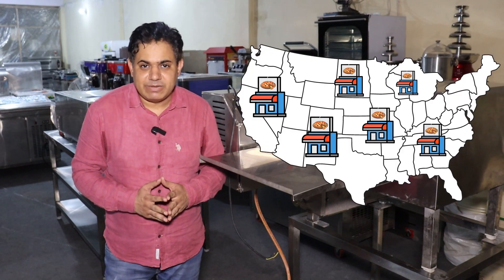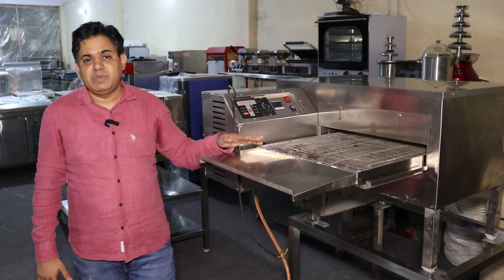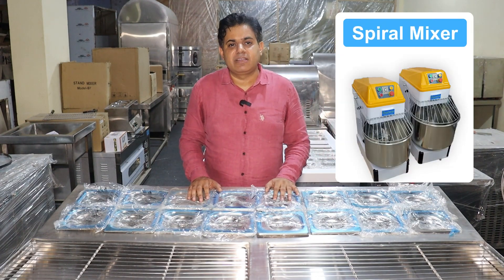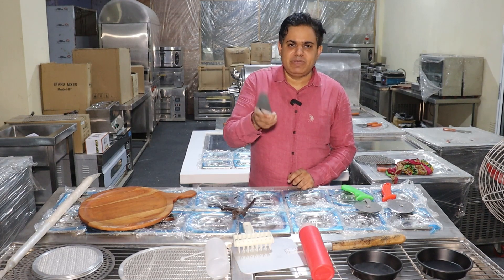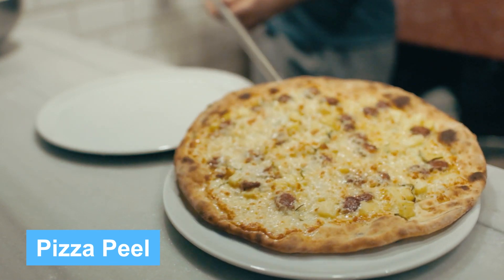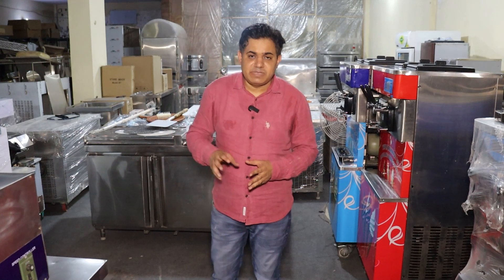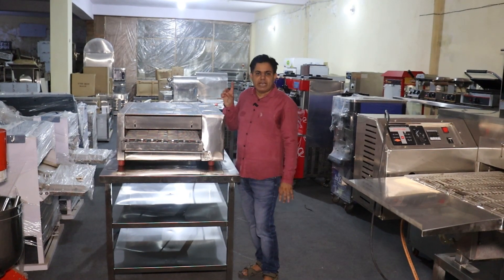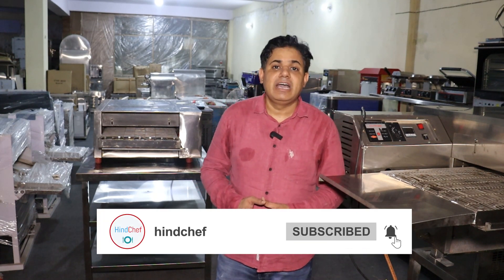Pizza Business: Setup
In this video you shall know about all the machinery required for setting up a pizza outlet